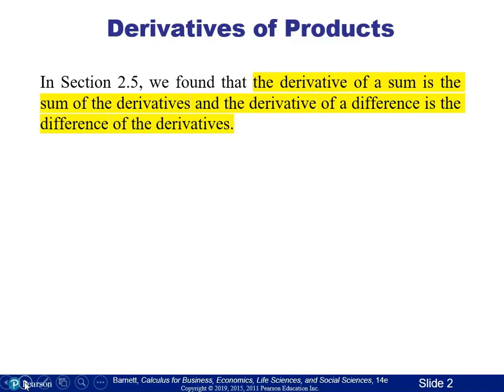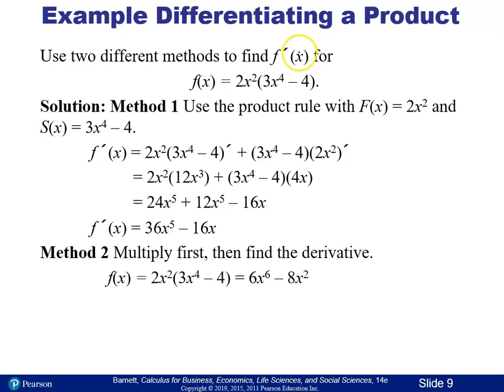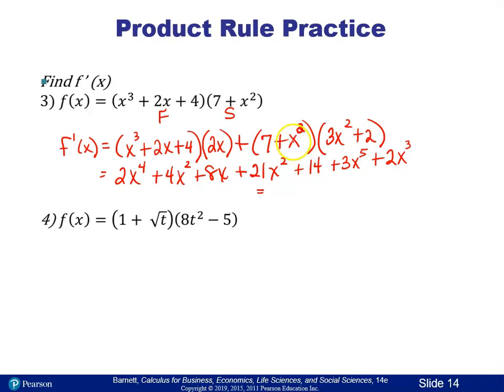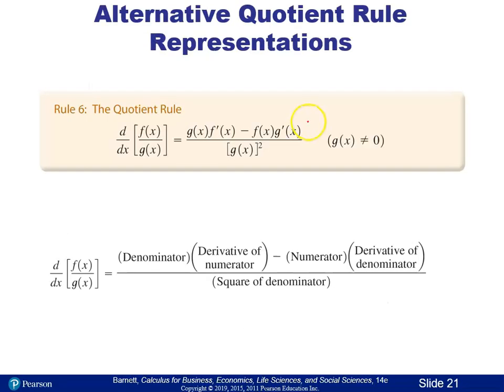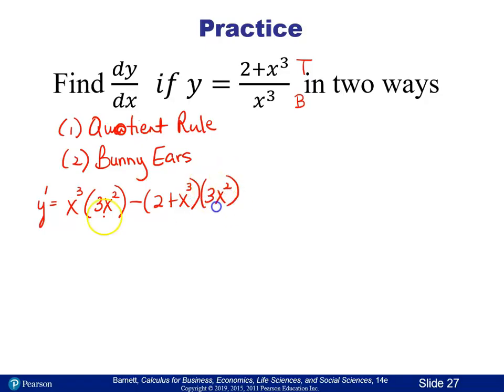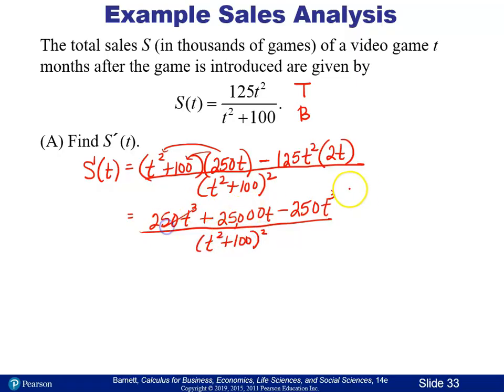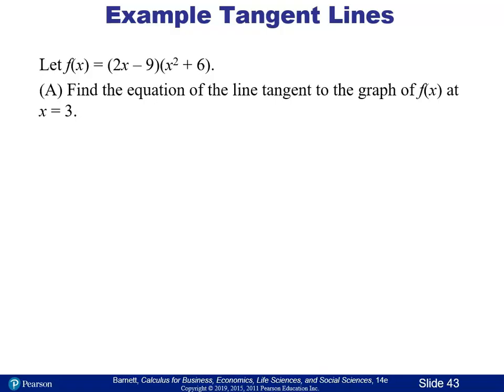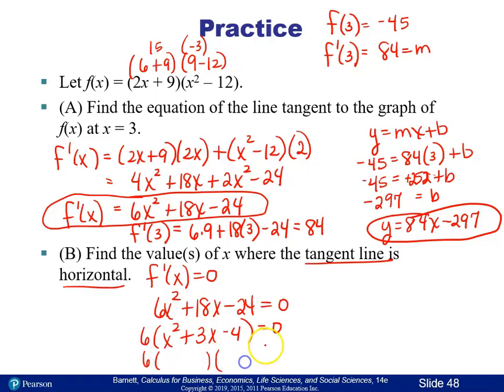Math 117 3.3 Product & Quotient Rule